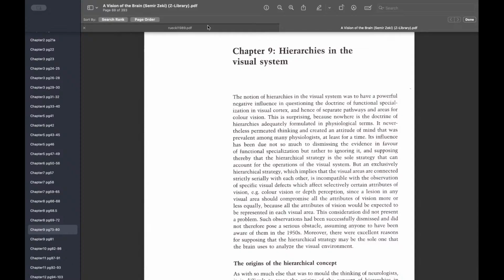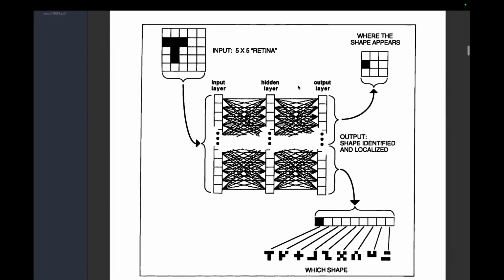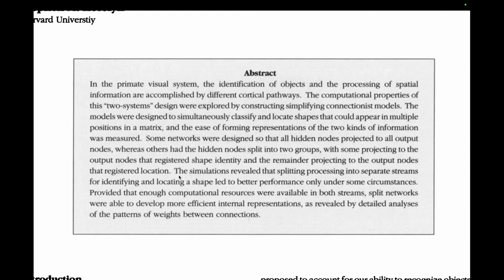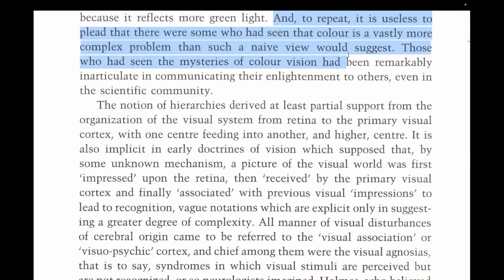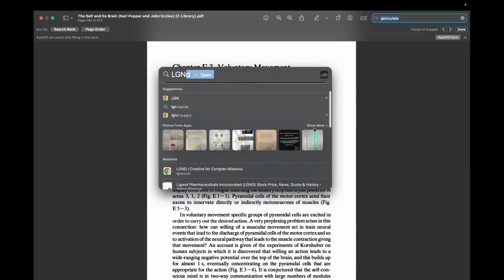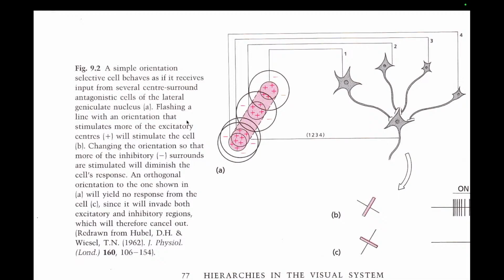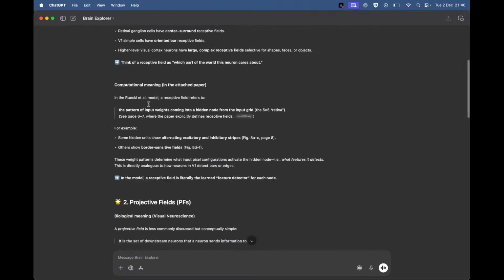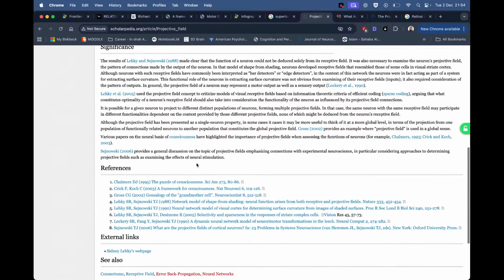On Neuroscience - Vision, Mapping and Receptive Fields